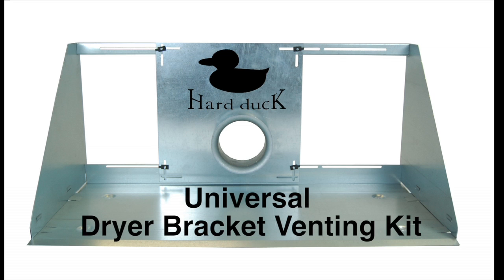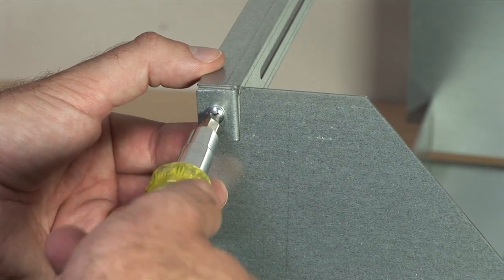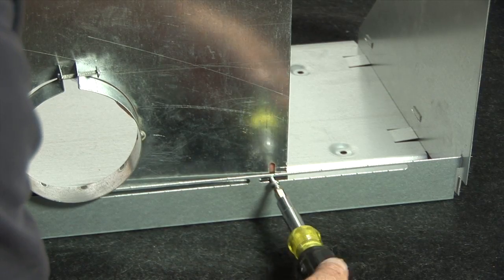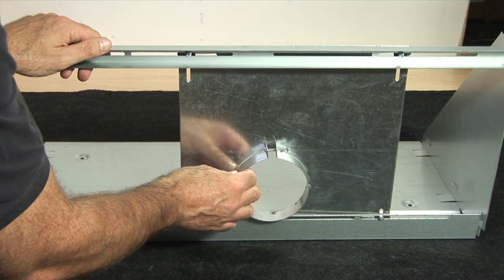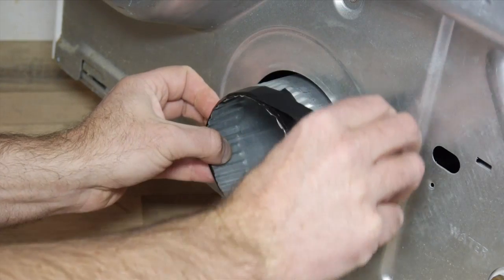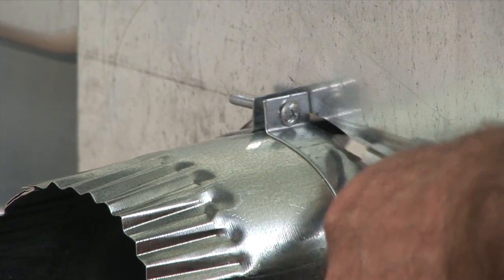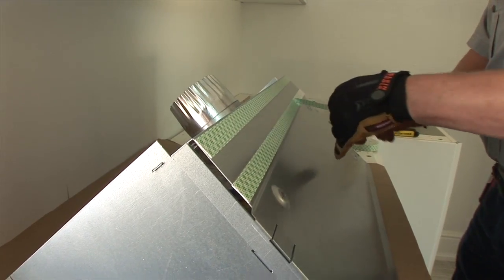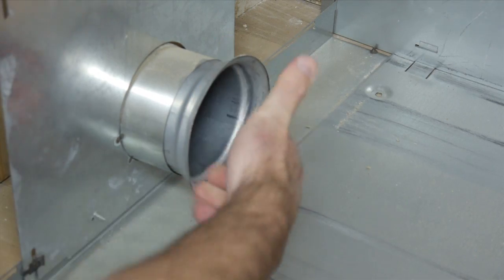Dryer Vent Installation - Hard Duck Dryer Bracket Installation Video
The Hard Duck Dryer Bracket is a revolutionary dryer venting system that prevents fires and saves money by increasing your dryer's efficiency and making servicing easier.  Finally, a professional solution for home dryer installation. Our patented all-metal bracket system ensures maximum airflow for minimum lint buildup and decreased drying time.  Our stationary bracket system, with universal mounting hardware and blind lead-in lint seal,makes it easy to slide the unit out for vent cleaning and servicing.